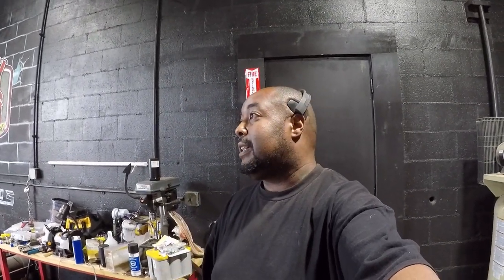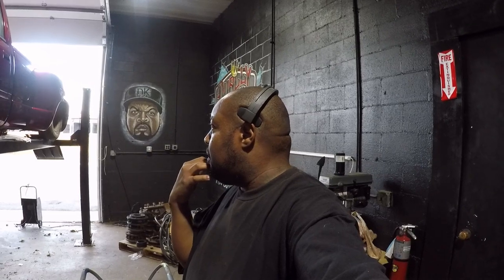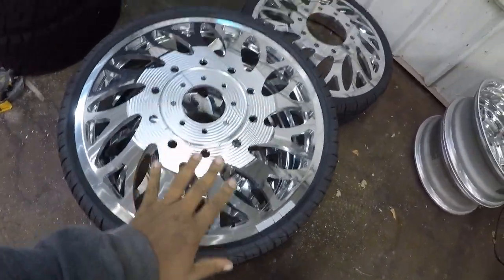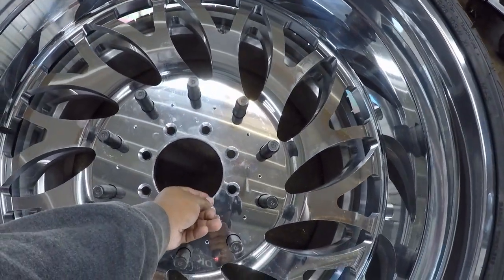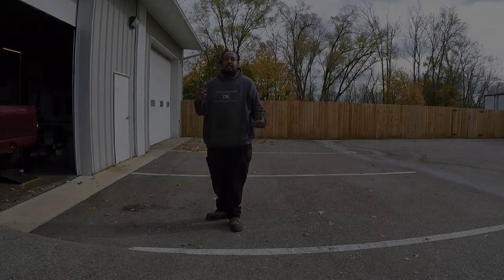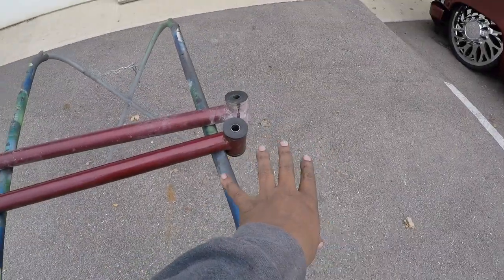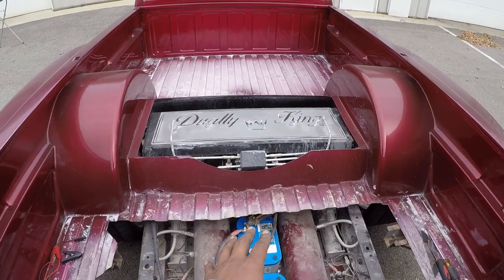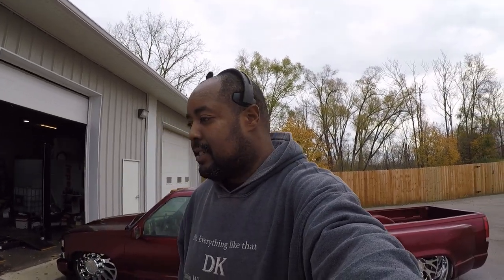Working on my Bagged Crew Cab Chevy OBS Dually on 28s (Update)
Finally putting my wheels on my truck! DK Forged!!